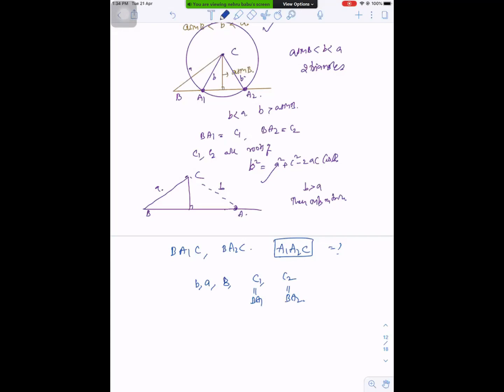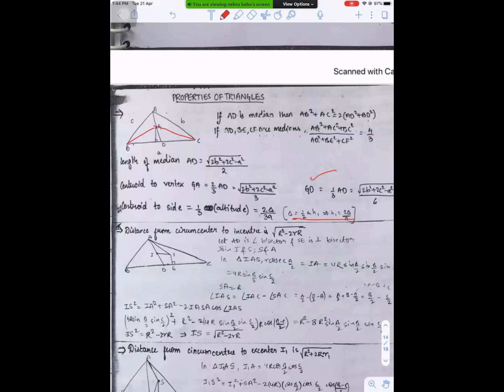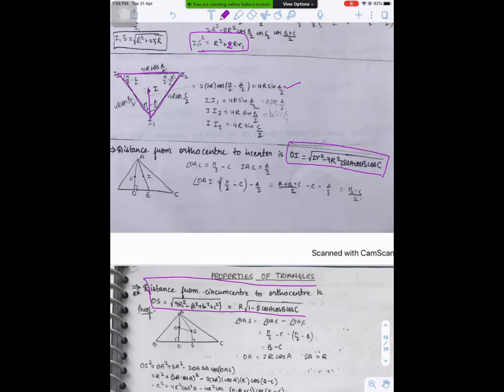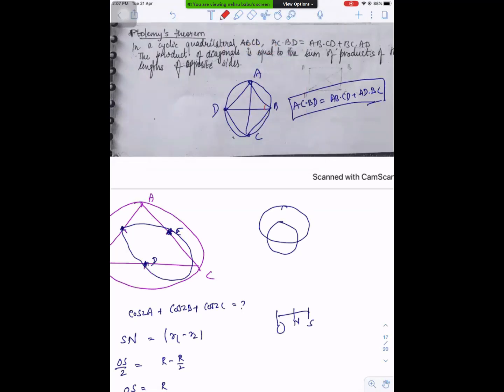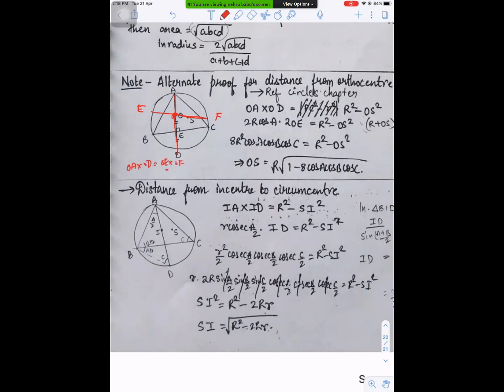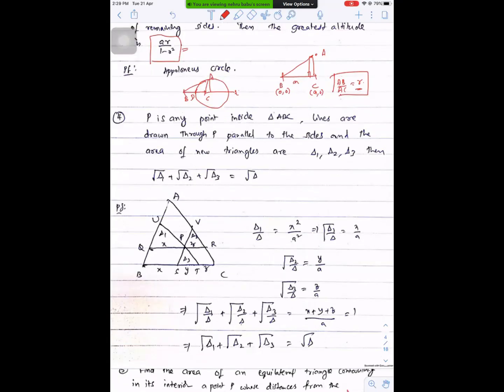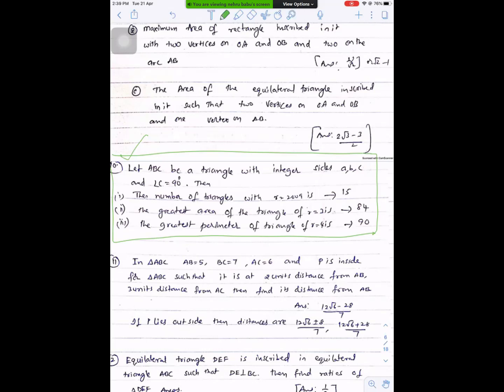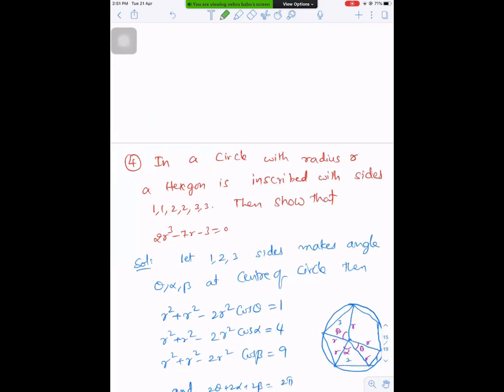FIITJEE MDP Classes | MATHS | MNB | 21-04-2020